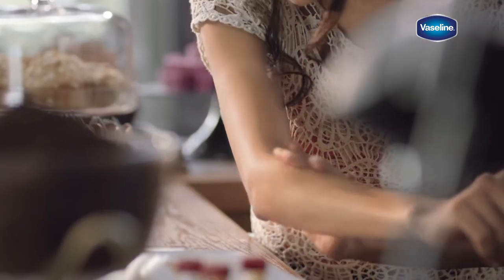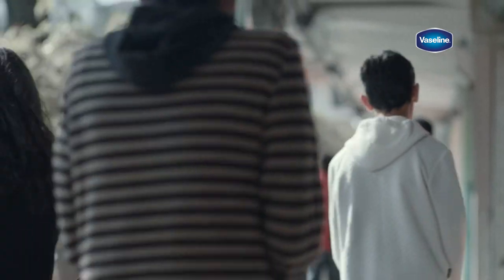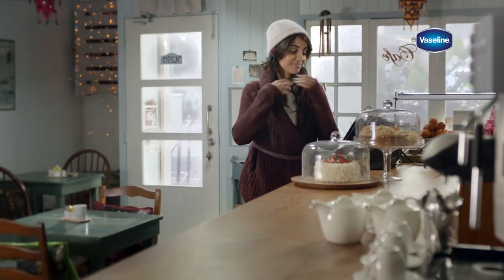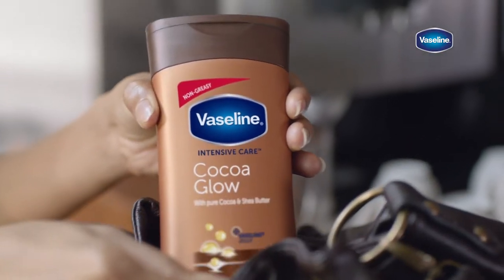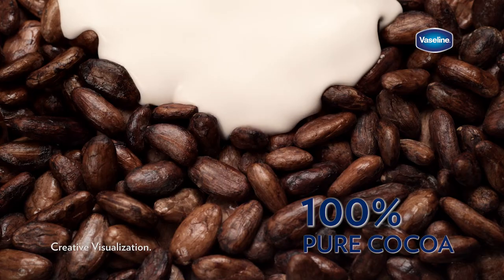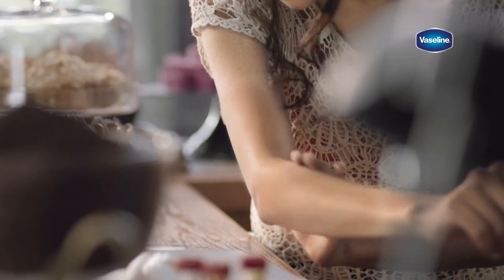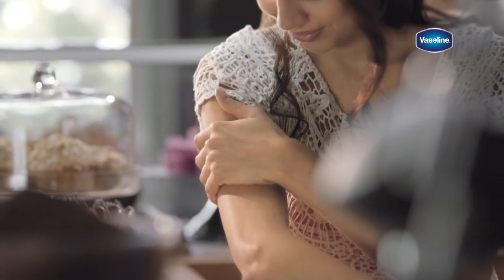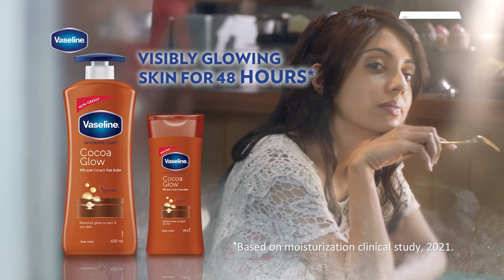Vaseline Cocoa Glow Body Lotion | English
Dry skin in winters? Try Vaseline Cocoa Glow Body Lotion with 100% pure cocoa, shea butter and Vaseline Jelly for soft and glowing skin in winters.